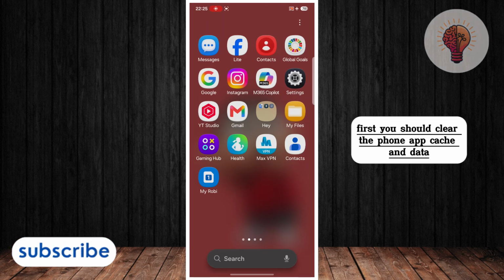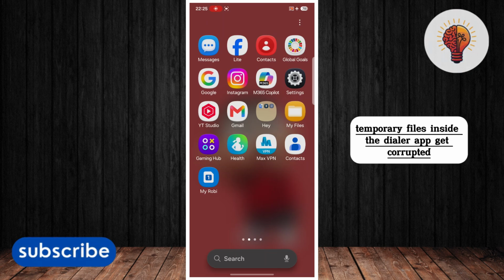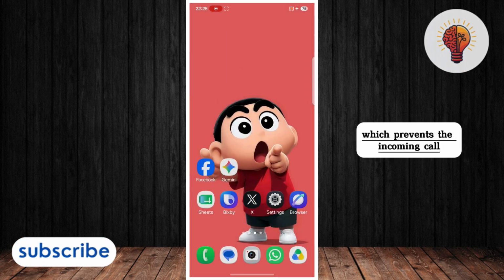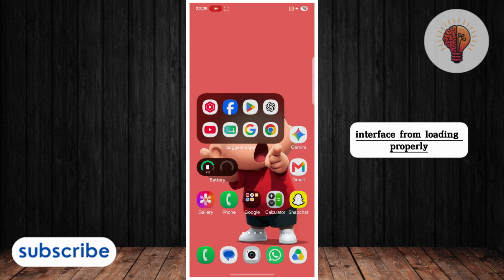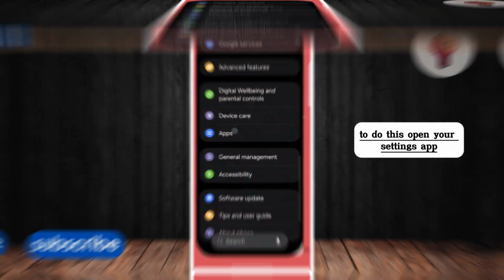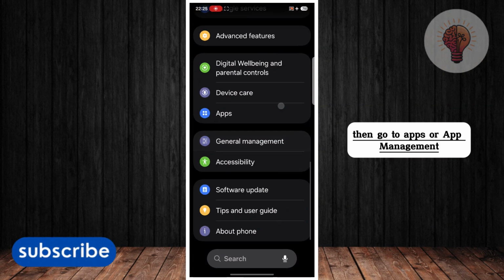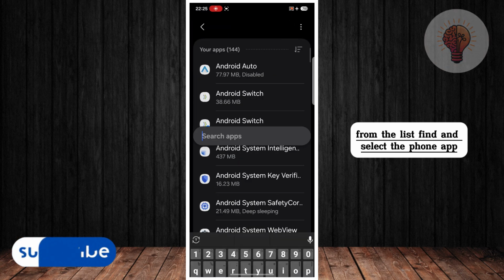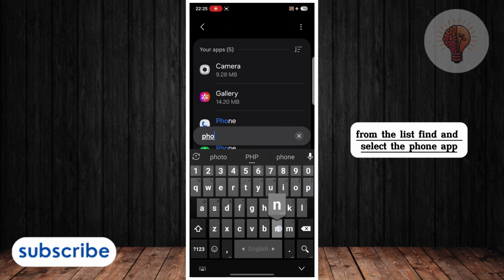Fix Incoming Calls Not Showing on Screen on Android | Easy 2026 Solution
Fix incoming calls not showing on screen on Android with this quick and easy solution. Learn how to clear phone app cache, fix permissions, enable notifications, disable Do Not Disturb, and restart your device to restore the call screen and never miss important calls again. Simple troubleshooting steps that work fast.